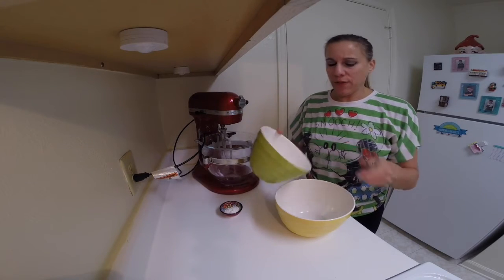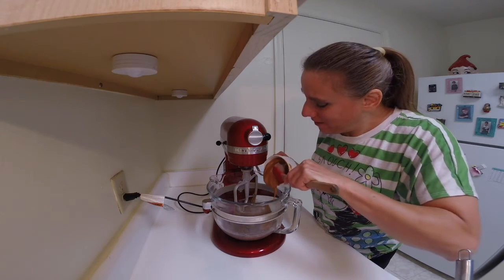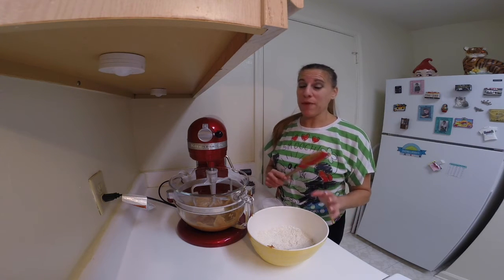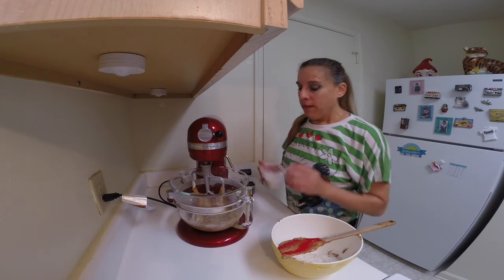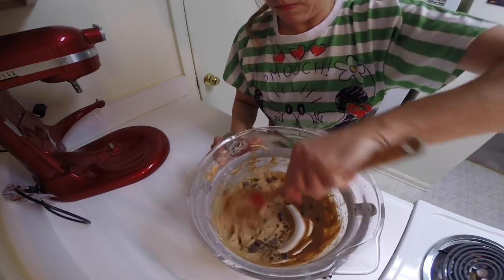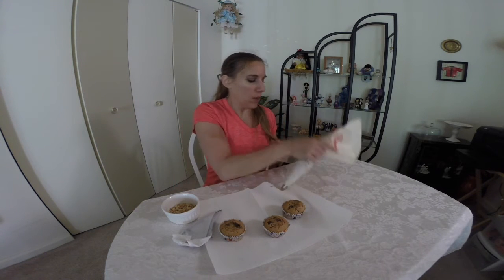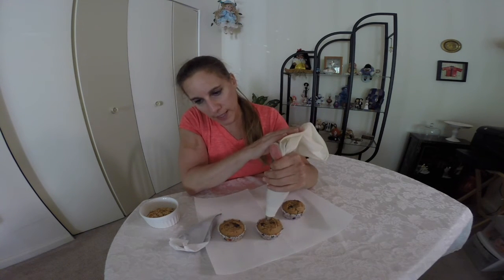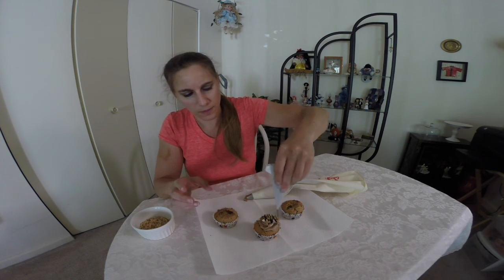Peanut Butter Chocolate Chip Cupcakes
1 cup all-purpose flour
1 1/2 teaspoons double acting baking powder
Pinch salt
1/2 cup firmly packed dark brown sugar
1/4 cup chunky peanut butter
3 tablespoons unsalted butter, softened
1 large egg
1/2 teaspoon vanilla extract
1/2 cup milk
1/2 cups semisweet chocolate chips

Top with

Swiss Merengue Chocolate Buttercream icing
Chopped Peanuts
Homemade Chocolate Syrup

Parler: @writersblock15
Rumble: @cinnamonsweetshoppe
MeWe.com : wendygail2
Clouthub: @writersblock15
Gab: @writersblock15